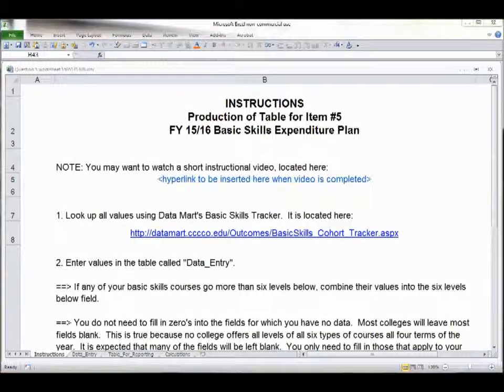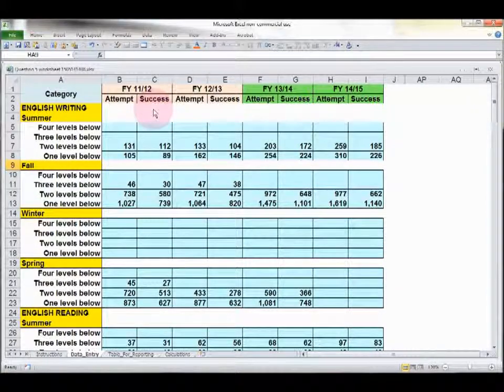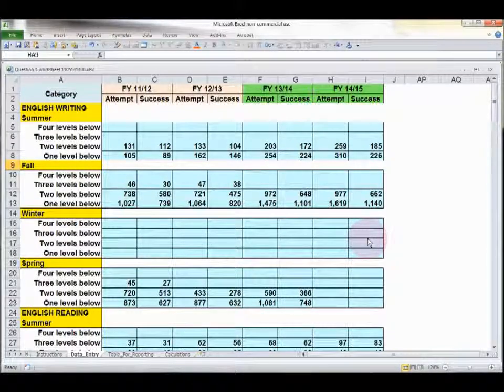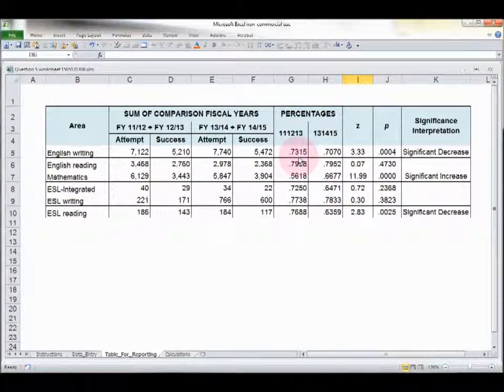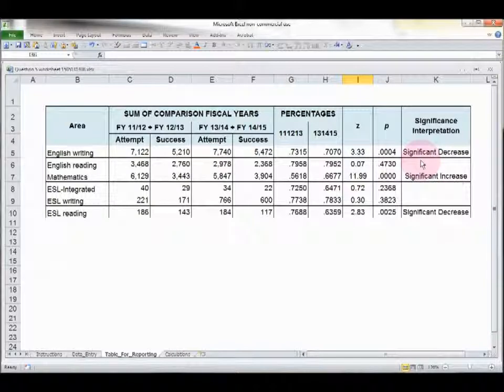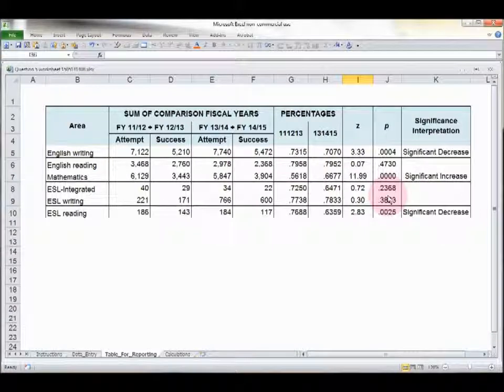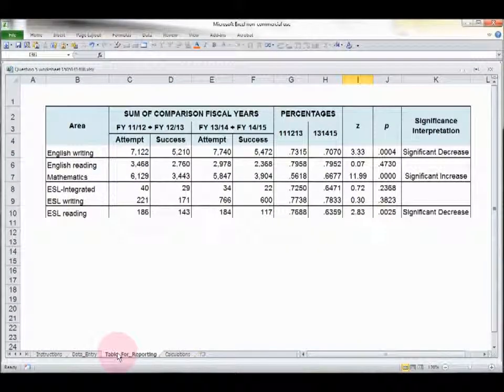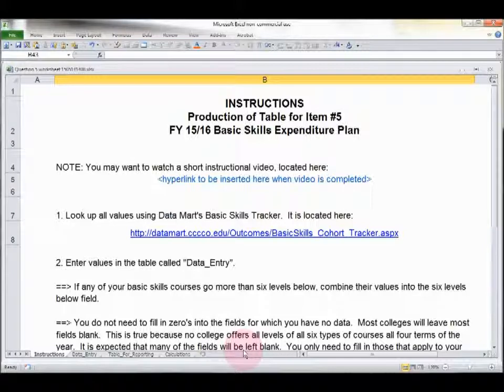FY 15 16 Item 5 Worksheet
This video explains the worksheet used to produce a table that should be included in your Item #5 response (FY 15/16 BSI Expenditure Plan, Due Oct 01, 2015). Data is gotten from the Basic Skills Progress Tracker, and put into the worksheet. All calculations, including a z test comparison, its p level, and its interpratation are carried out automatically. A table you can copy and past is automatically produced. This video explains the worksheet. The companion video explains how to pull needed data from the Basic Skills Progress Tracker.